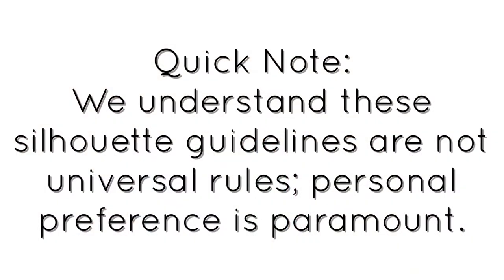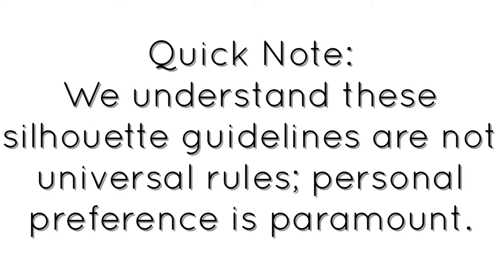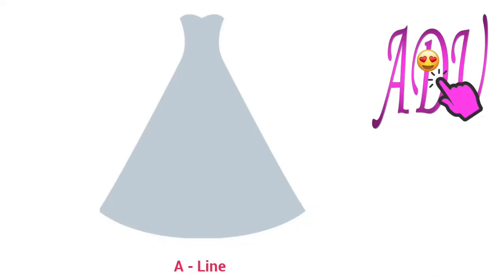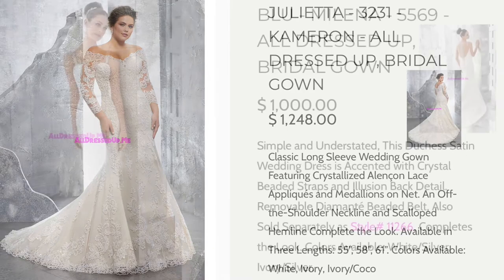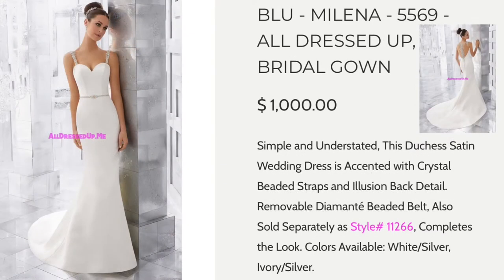#11 Finding My Perfect Wedding Gown | Silhouette Discovery Guide, Pt 1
The video coincides with our ADU Wedding Day Blog, "A Guide to Popular Wedding Gown Silhouettes | Part 1 of 2"

ADU is owned and operated by Mark and Cheron Douglas.

All Dressed Up - Bridal Prom Tuxedo
5450 Hwy 153 STE 152

Cheron is a Certified Sandals Specialist. Cheron's Travel Agency

Cheron is a degree carrying Certified Wedding Planner and a member of the Association of Bridal Consultants. Cheron's Day-Of Wedding Coordination

DJ Mark of With Class LLC - Wedding Coordination and Party DJ